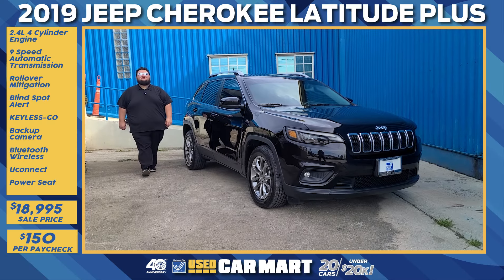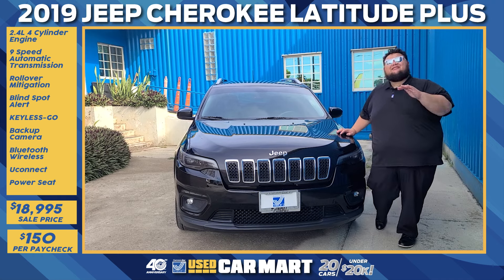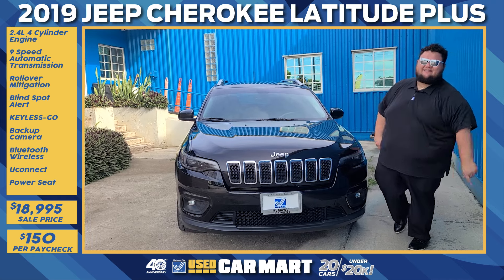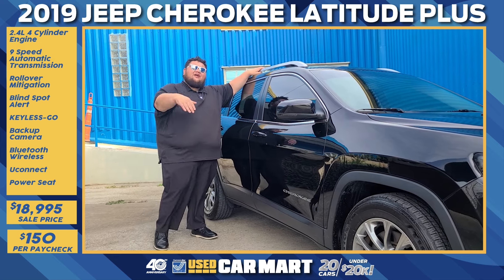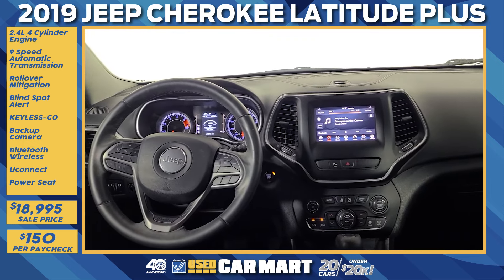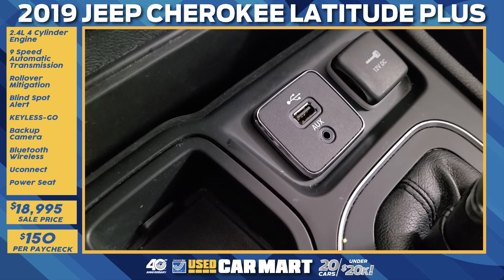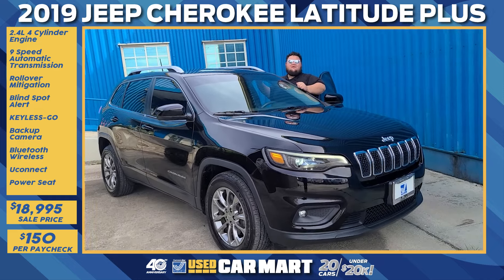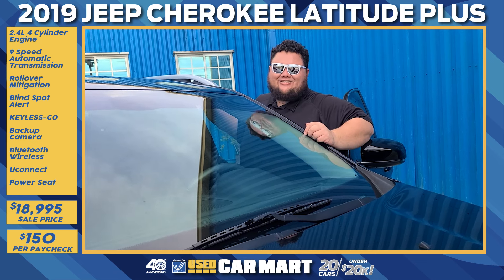Triple J UCM Featured Vehicle - 2019 Jeep Cherokee Latitude Plus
Unbelievable Car Deals Under $20K! Including this 2019 Jeep Cherokee Latitude Plus with LED projector headlamps and fog lamps, 17" alloy wheels, roof rails, power liftgate, remote start, leather interior w/1st row power adjustable seats, plus more!